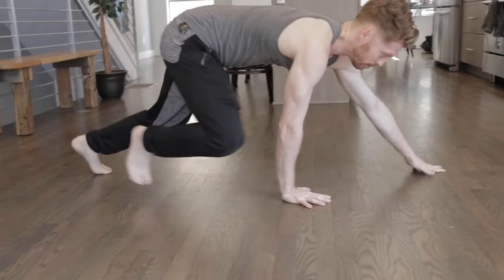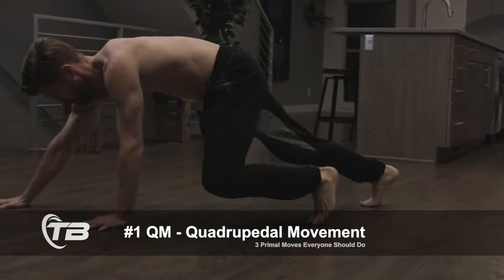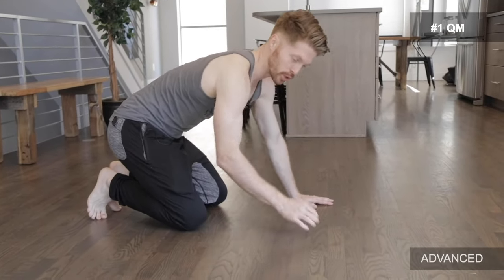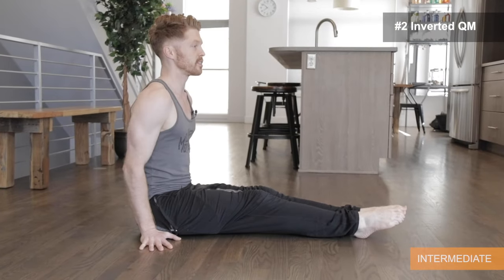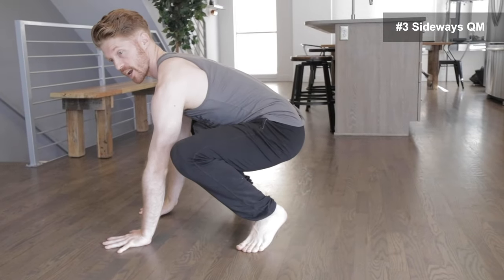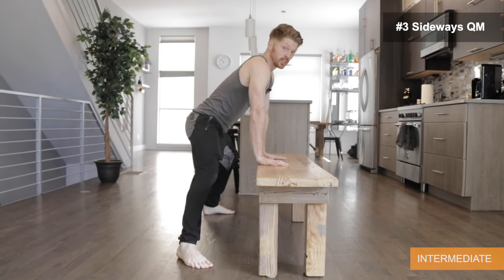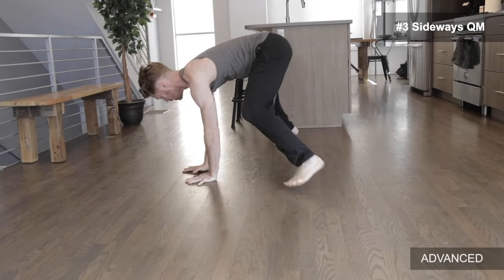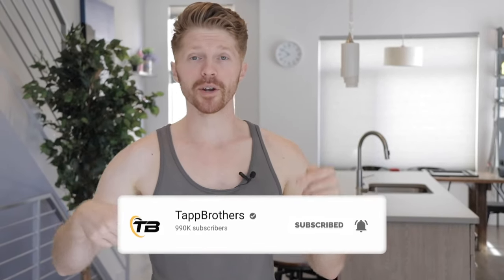3 Primal Moves Everyone Should Do - Core Strength & Flexibility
Unlock an athletic body in-home without weights or long cardio (less than 30 minutes)